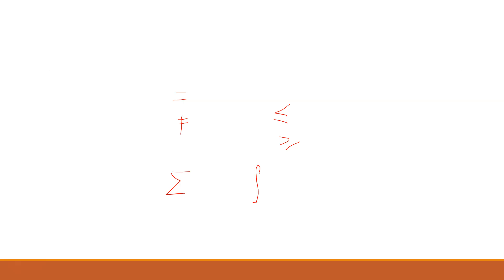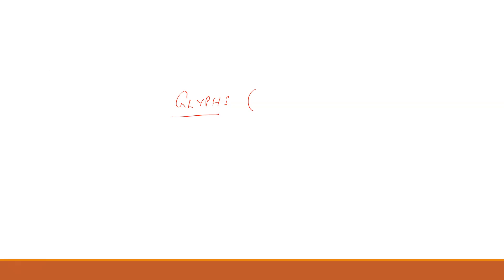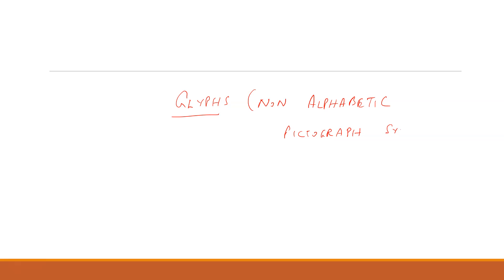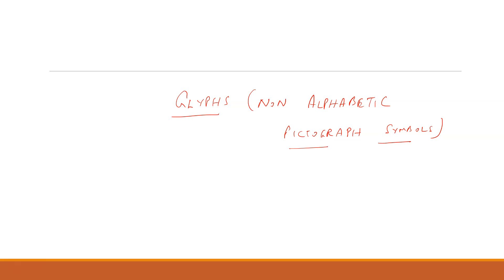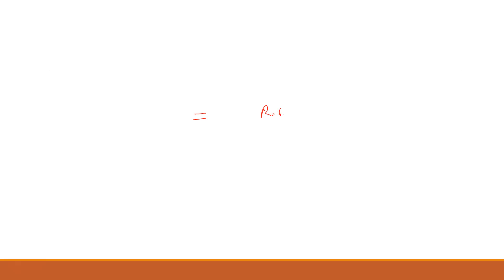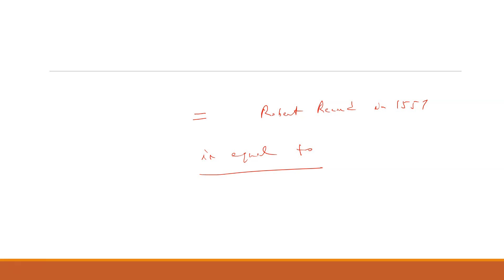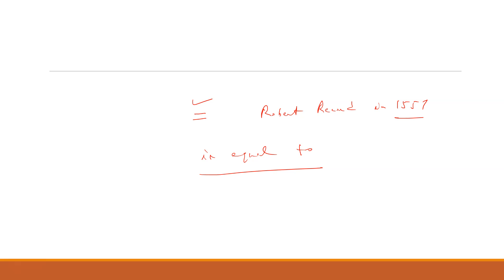What are Glyphs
You will learn about glyphs.